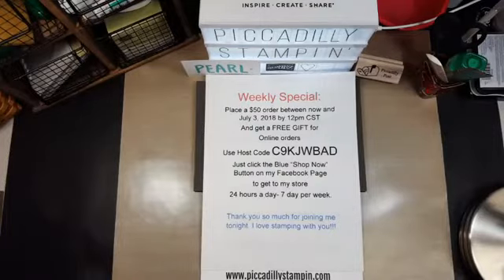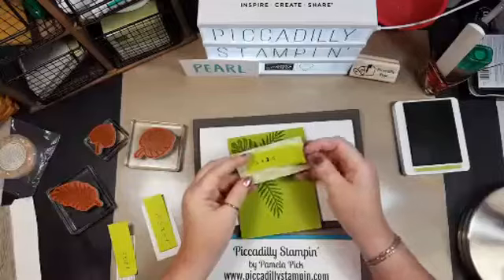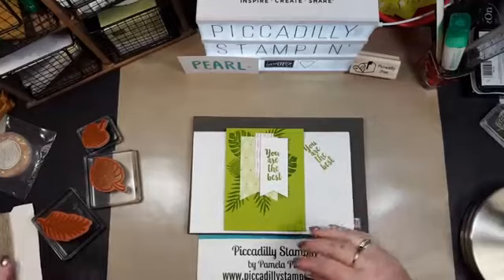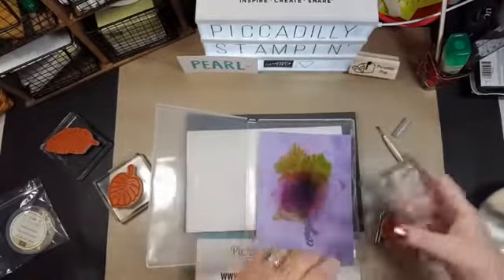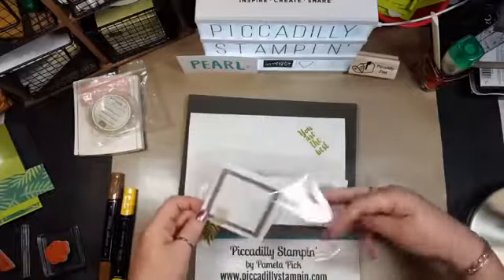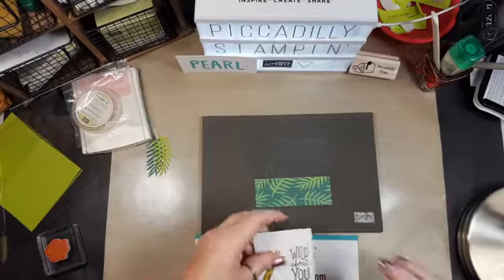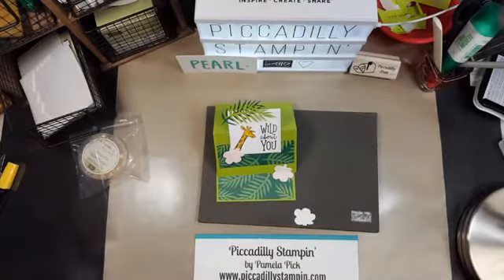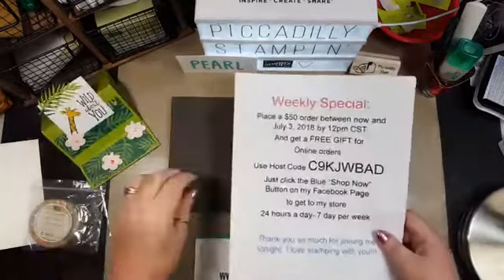Facebook LIVE 6/27/18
Fun Easel Card Using Stampin' Up! products and the tropical Escape Suite and Animal Outing Stamp set.